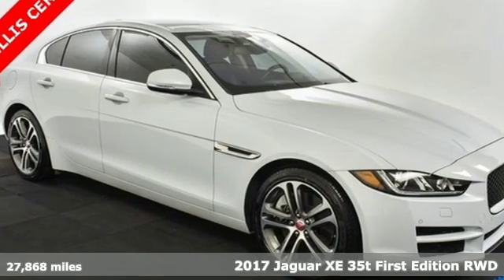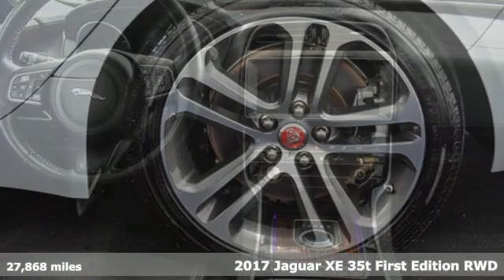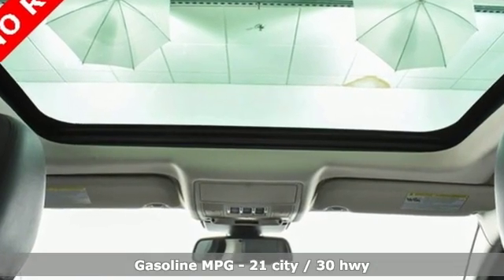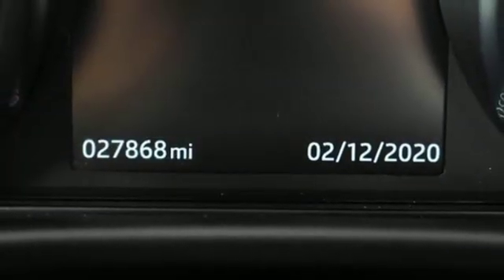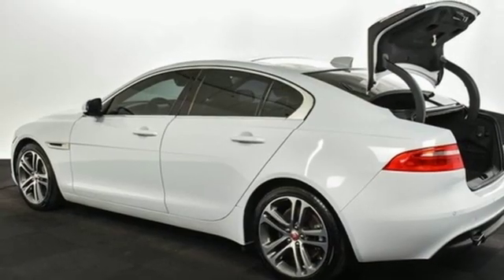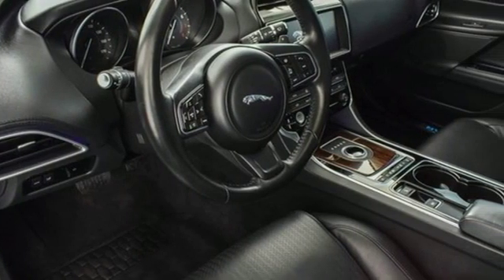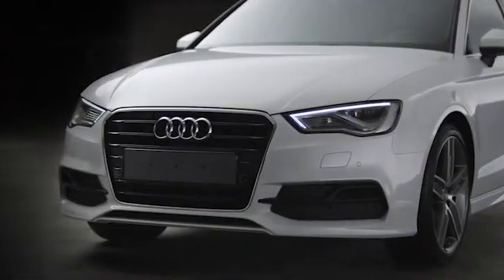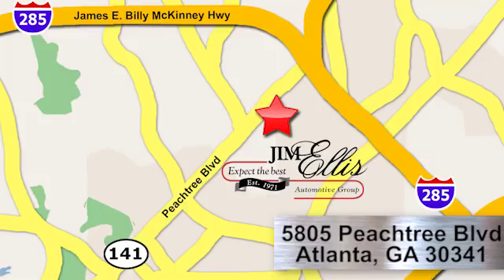Used 2017 Jaguar XE Atlanta Alpharetta, GA T33246 - SOLD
Year: 2017
Make: Jaguar
Model: XE
Trim: 35t First Edition
Engine: 3.0L V6 24V Supercharged
Transmission: 8-Speed Automatic
Color: White
Interior: Jet/Light Oyster Stitch
Mileage: 27868
Stock #: T33246
VIN: SAJAH4BV5HA947443
One owner Jim Ellis Certified 2017 Jaguar XE 35t First Edition configured in a classic Polaris White over Jet Black leather interior with heated and cooled sport seats. This well appointed Jaguar has passed our Jim Ellis safety inspection process and offers a stylish British sports sedan with a powerful supercharged V6 engine and direct handling from a sports inspired powertrain. Added options include heads-up display, heated and cooled seats, navigation, back up camera, Blind Spot Assist and much much more. brbrbrbrbr**Odometer is 4999 miles below market average!br*3-Stage Active Ventilated Heated & Cooled Fr Seatsbr*AM/FM radio: SiriusXMbr*Auto High-beam Headlightsbr*Auto tilt-away steering wheelbr*Auto-dimming Rear-View mirrorbr*Blind spot sensor: Blind Spot Monitor warningbr*Brake assistbr*Exterior Parking Camera Rearbr*Fully automatic headlightsbr*Garage door transmitter: HomeLinkbr*Heads-Up Displaybr*Heated steering wheelbr*High intensity discharge headlights: Bi-xenonbr*Memory seatbr*Navigation system: InControl Touch Probr*Power moonroofbr*Meridian 825W Sound System w/17 Speakersbr*Rain sensing wipersbr*Rear Window Blindbr*19" Radiance 15 Spoke Silver Alloybr*Windsor Leather Seat TrimbrbrbrbrbrAudi Atlanta is the largest Pre-Owned Audi Dealership in the nation. Our inventory moves extremely quickly. PLEASE BE SURE TO SECURE YOUR APPOINTMENT. All vehicles are subject to sale at any time. As a courtesy to our clients, a partial payment and signed agreement will secure an appropriate window of time to allow for travel to inspect and accept the vehicle.

Address:
5805 Peachtree Boulevard